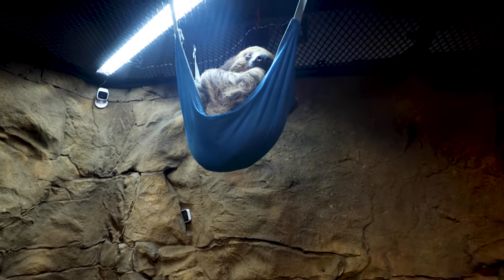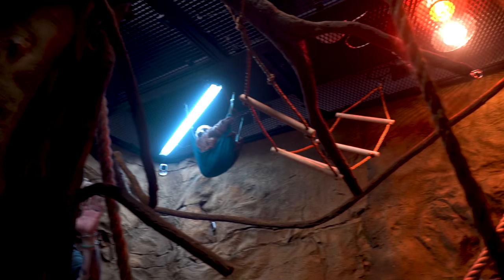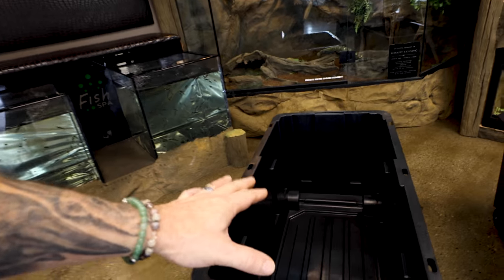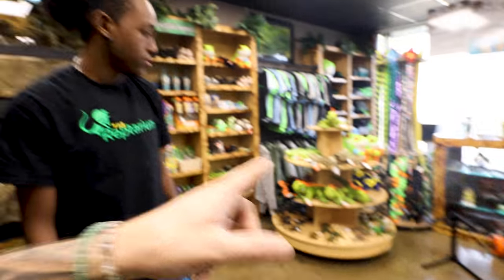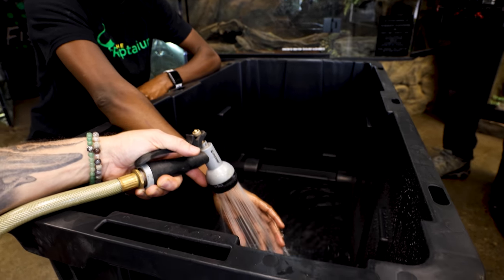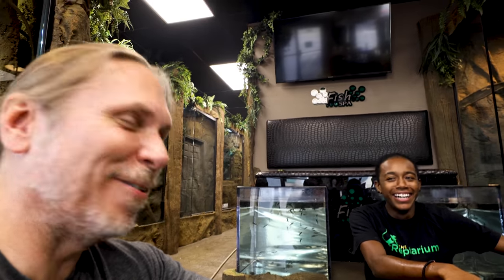I GAVE MY SLOTH A BATH!!! | BRIAN BARCZYK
Time to give our Two-toed sloth Drogo a bath!

↑↑↑↑↑↑FOLLOW NOAH↑↑↑↑↑↑